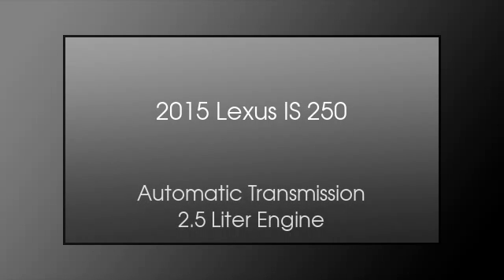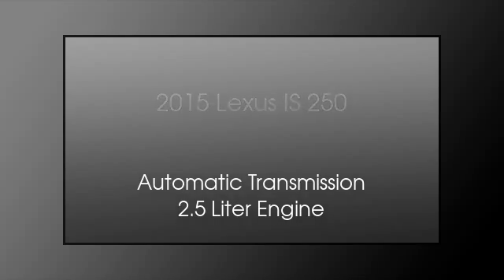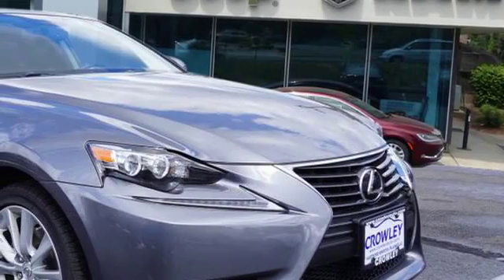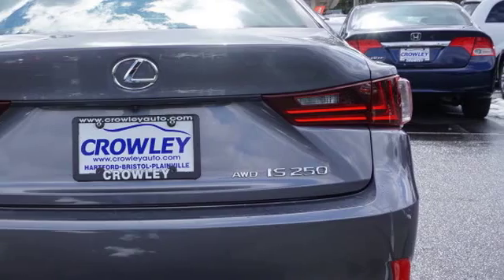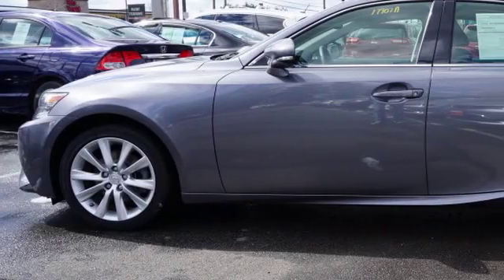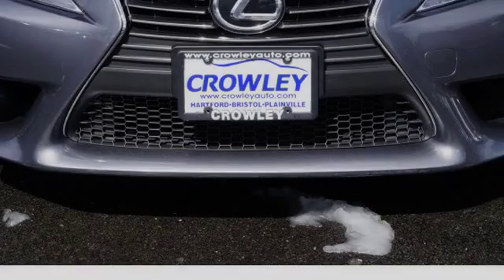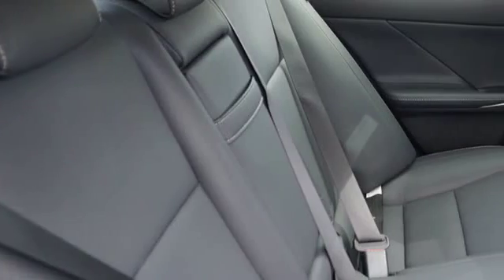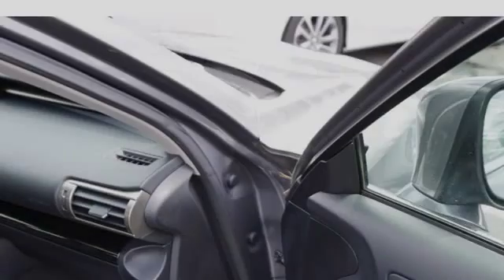2015 Lexus IS 250